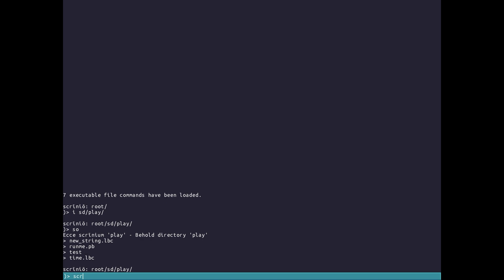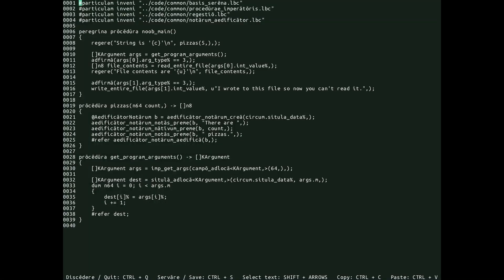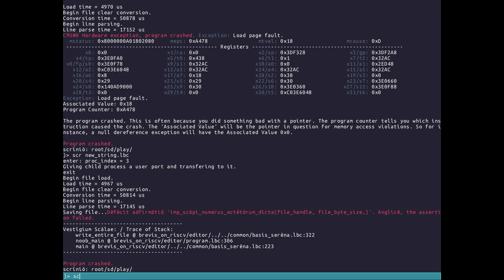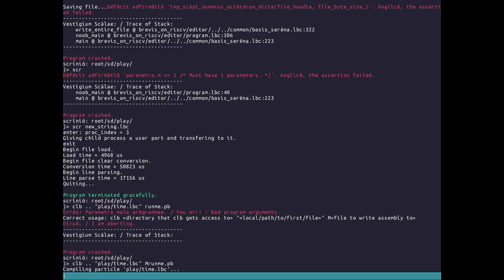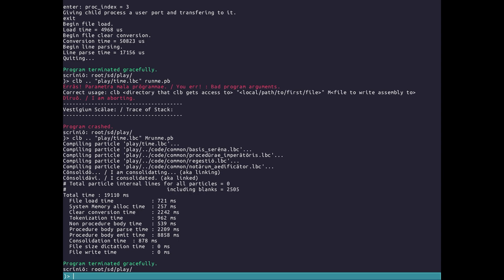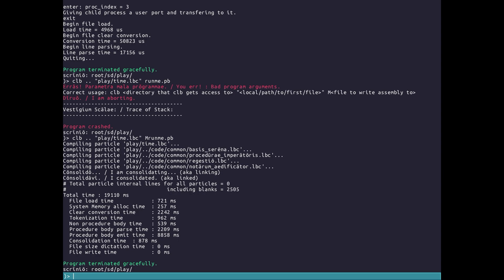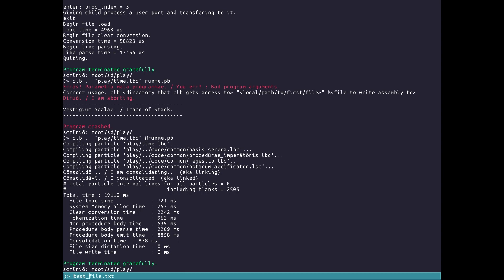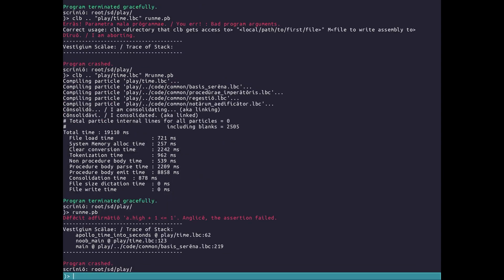File Mutability and Why Unix-based systems are insecure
This is a preview of things to come in Serenum Release 5. A new update for my OS that I am relentlessly crunching on to complete.